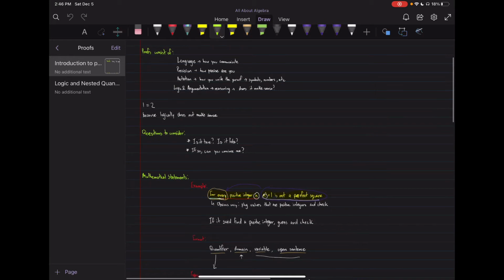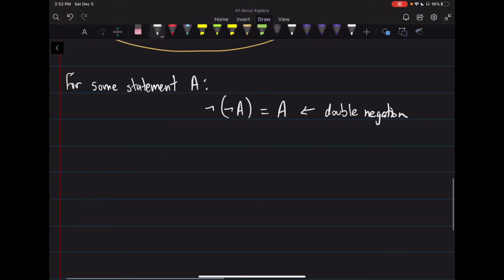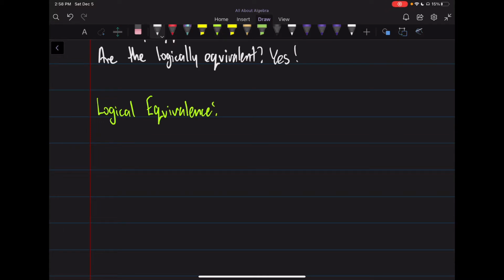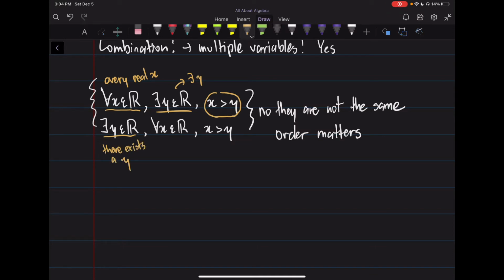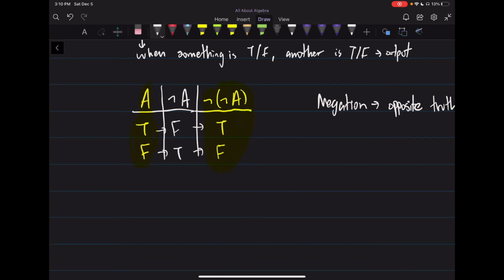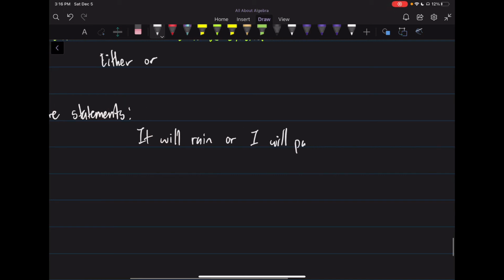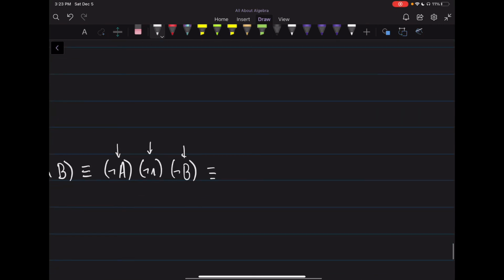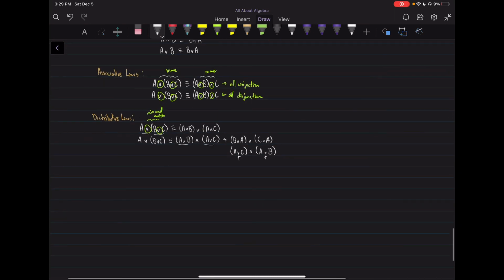Introduction to Proofs | Logic and Nested Quantifiers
In this video, I go over the basics of logic, truth values, conjunctions, distinctions, and nested quantifiers.

Here are timestamps to the concepts covered:
What is logic? 0:45
Negation 2:14
Negation for Quantifiers 7:56
Logical Equivalence 11:53
Nested Quantifiers 16:58
Logical Analysis 22:25
Truth Tables 22:57
Conjunction 25:28
Disjunction 29:25
Logical Operators 36:02